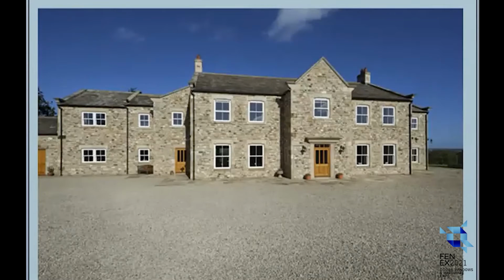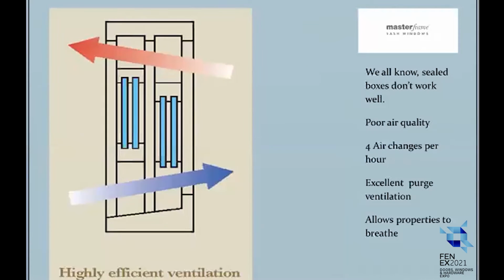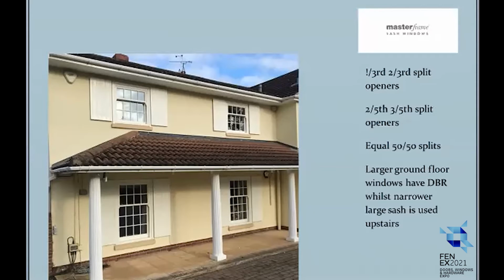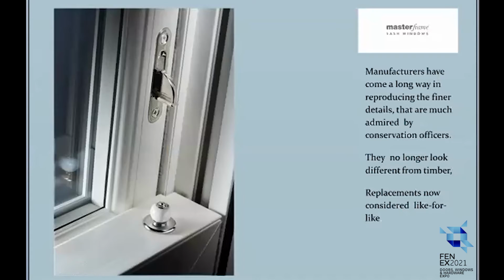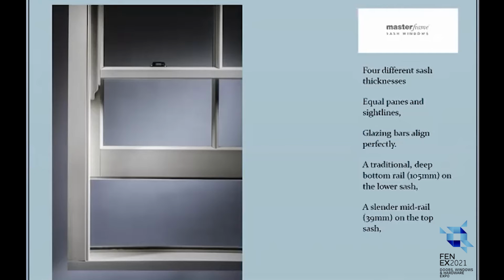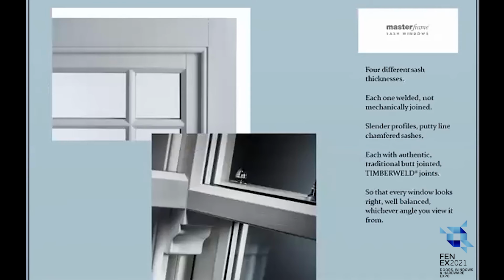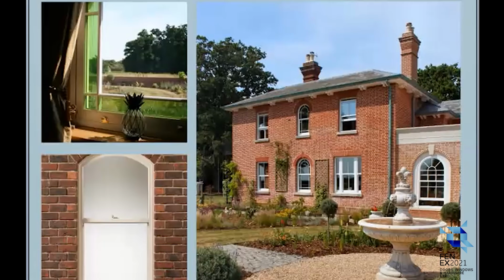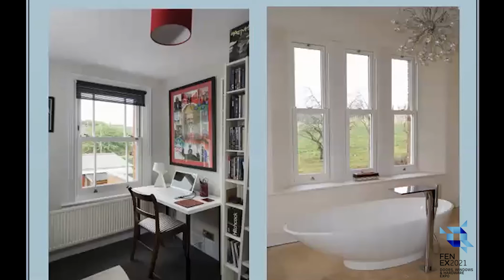FENEX Windows Doors & Hardware Expo 2021 - Masterframe: Understanding Good Fenestration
Masterframe's founder Alan Burgess discusses the importance of good fenestration, what it looks like and why it's important.